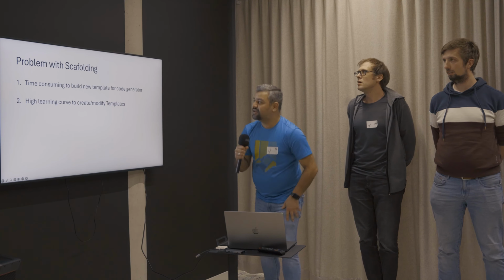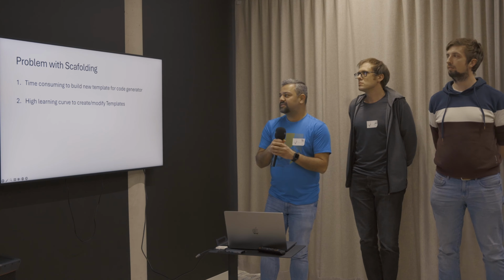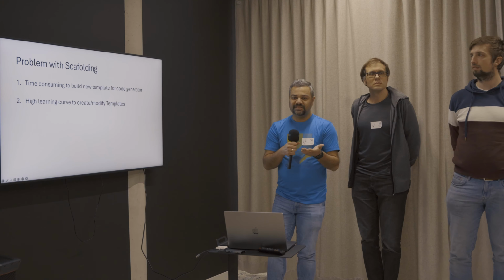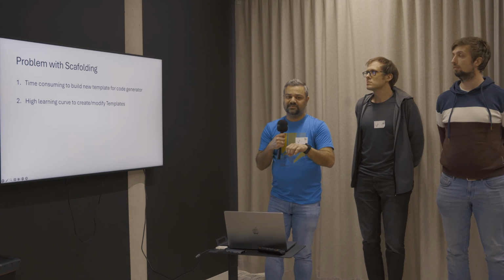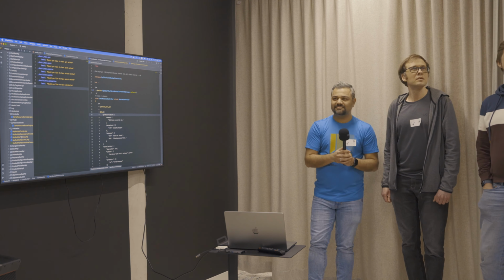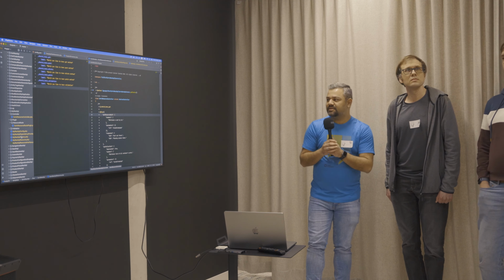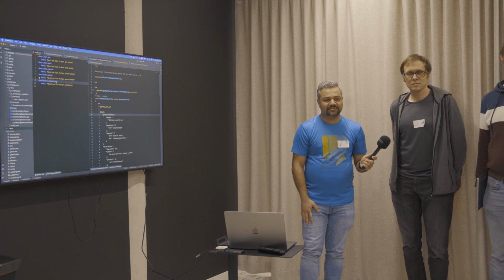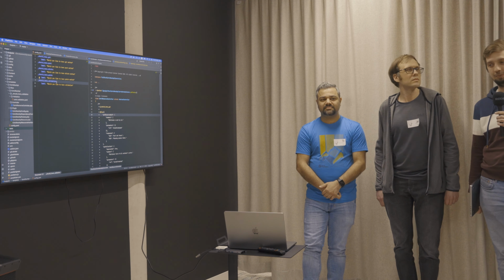Hackathon Presentation: Team Footprinter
Team presentation recording at the conclusion of the Spryker Hackathon on May 13/14 2024 in Berlin at the Spryker HQ.